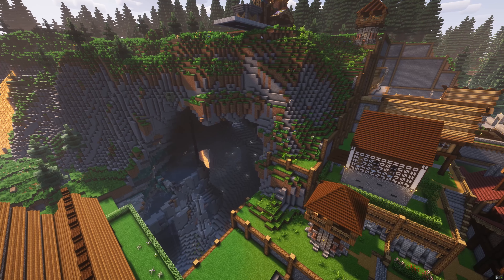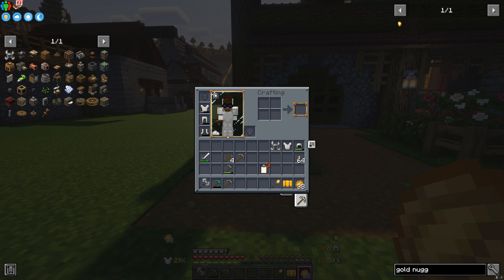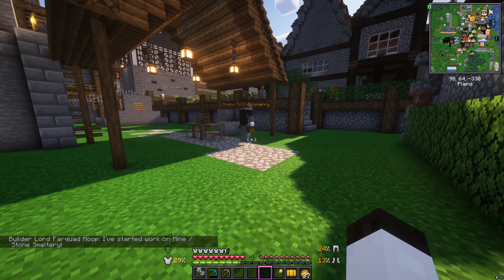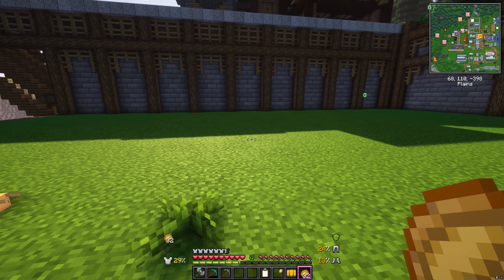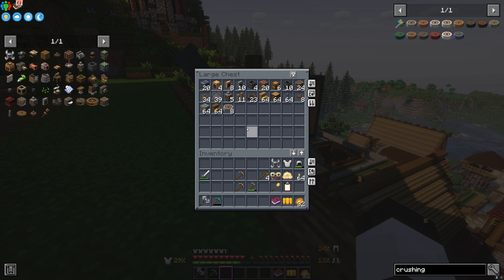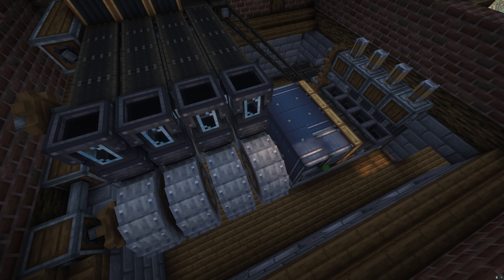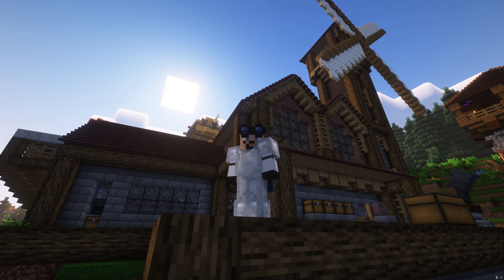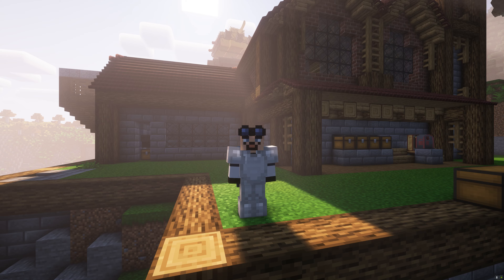Minecolonies: Steampunk Saga #25 - The Ore Factory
Welcome to Better Minecraft Minecolonies Create Mod - Steampunk Saga!

In this video we are getting started with Minecraft Minecolonies in a Better Minecraft Modpack with Create Mod, this episode we get the stone smeltery up and running, then we dip into create to build an infinite iron farm and a copper, gold and zinc farm, plus our builder goes on a little adventure.

Links to where members and patreons can submit names are here!

Mods Used:
Forge - 47.3.1
Better Minecraft v28
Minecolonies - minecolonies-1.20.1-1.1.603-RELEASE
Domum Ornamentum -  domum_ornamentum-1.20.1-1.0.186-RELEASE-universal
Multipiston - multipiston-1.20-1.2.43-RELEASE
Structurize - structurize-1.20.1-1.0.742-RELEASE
Immersive Aircraft - immersive_aircraft-1.0.1+1.20.1-forge
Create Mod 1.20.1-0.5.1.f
Create Enchantment Industry - create_enchantment_industry-1.20.1-for-create-0.5.1.f-1.2.9.d
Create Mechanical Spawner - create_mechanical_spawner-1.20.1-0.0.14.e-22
Create Steam n Rails - Steam_Rails-1.6.4+forge-mc1.20.1
Create Slice n Dice - sliceanddice-forge-3.2.1
Create Crafts and Additions - createaddition-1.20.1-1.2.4c
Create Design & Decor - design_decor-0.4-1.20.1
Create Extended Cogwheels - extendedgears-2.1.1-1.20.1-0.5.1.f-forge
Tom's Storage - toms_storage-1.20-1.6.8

Generation Type:  Large and BetterX